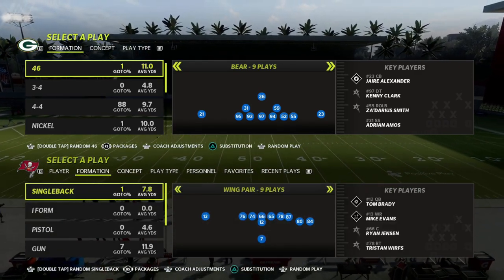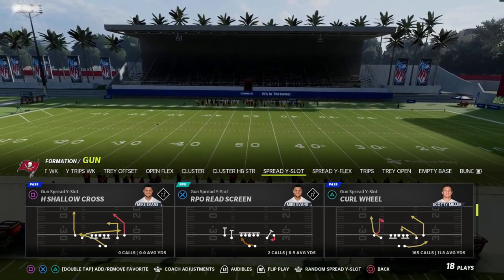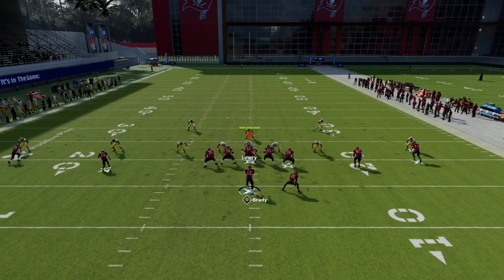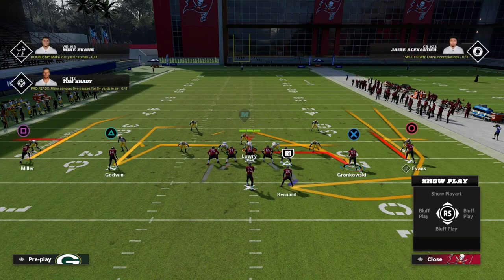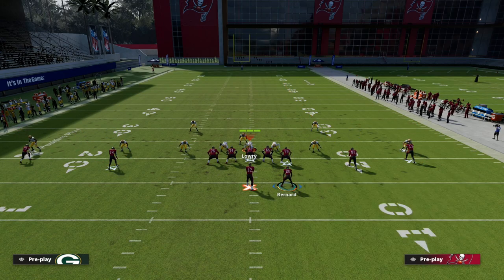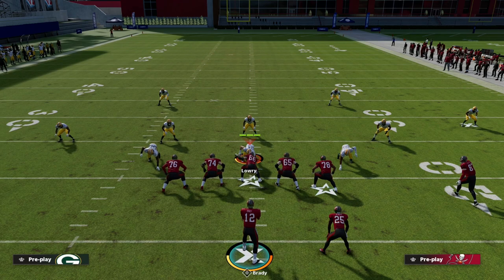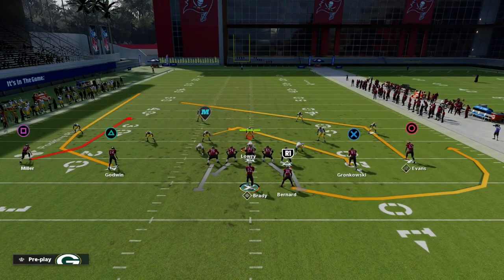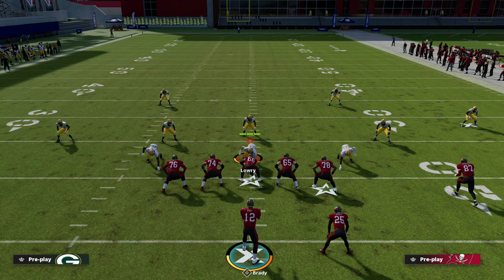How To DESTROY The Blitz With 5 Out In Madden 22| Dot The Blitz